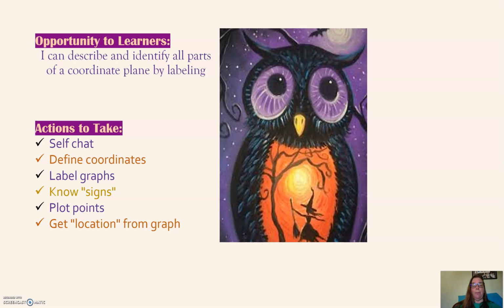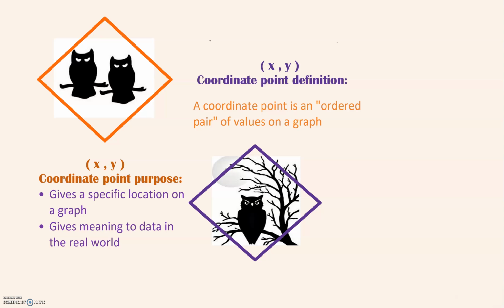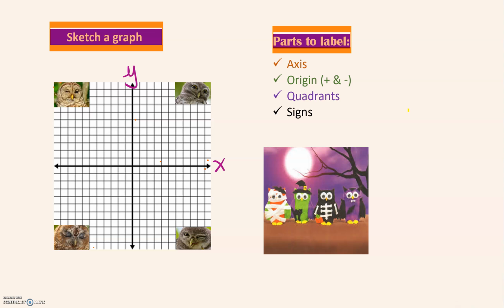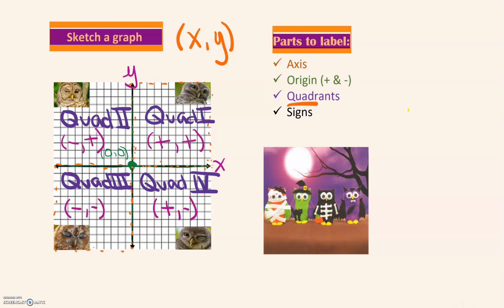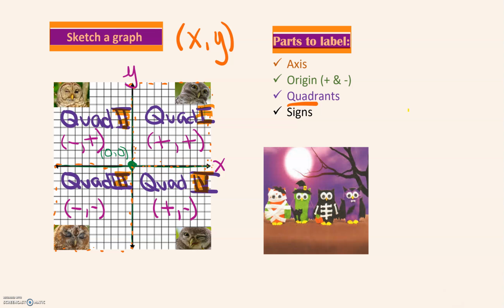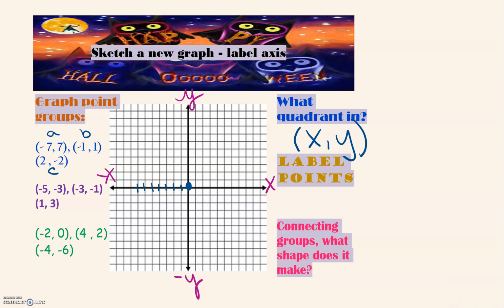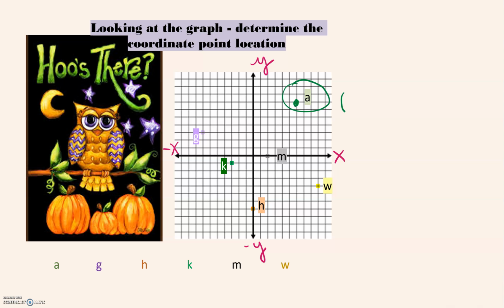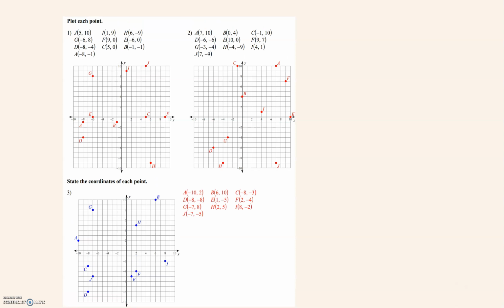M8 Module5 skill 1 - all things graph